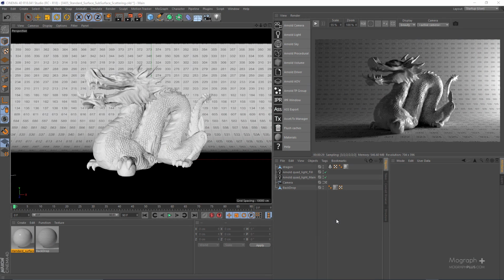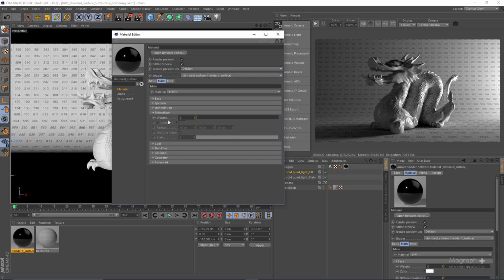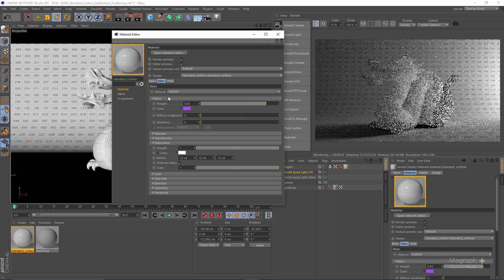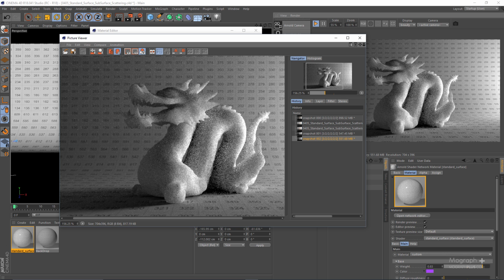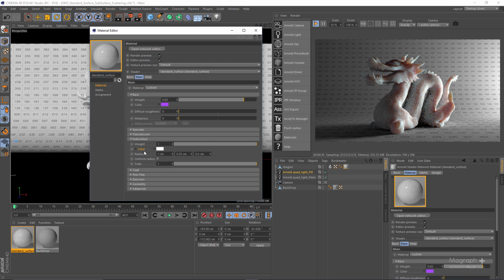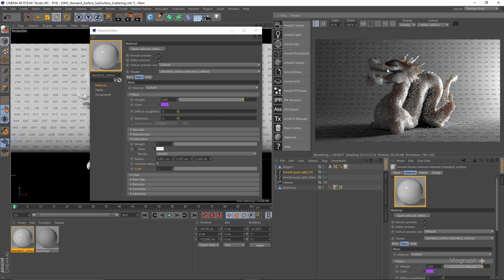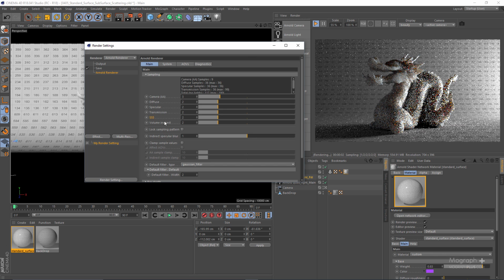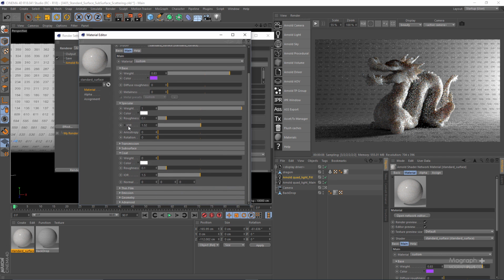0405 Standard Surface Subsurface Scattering